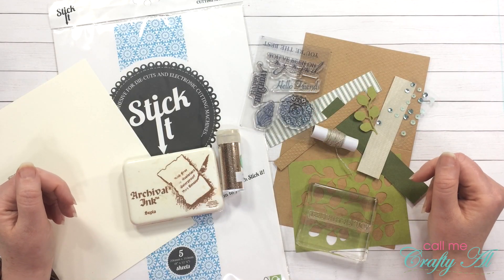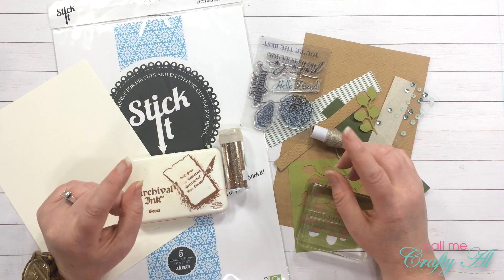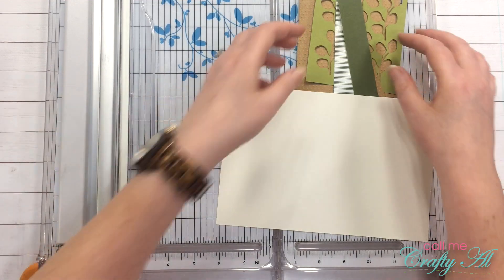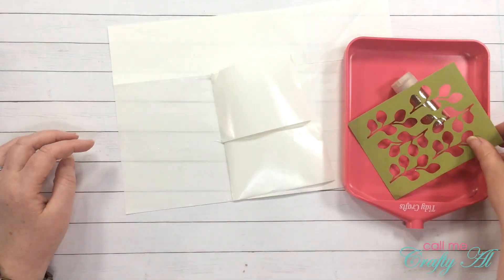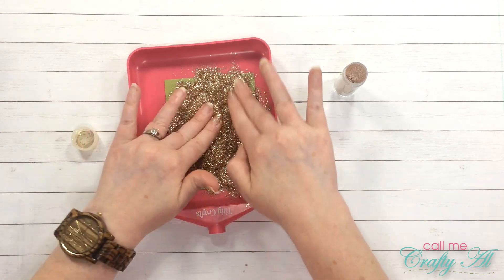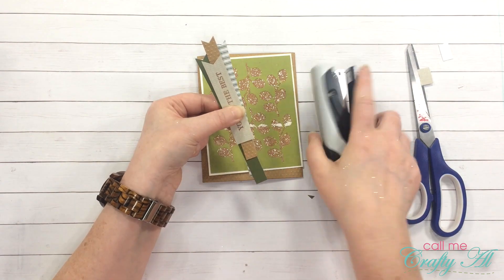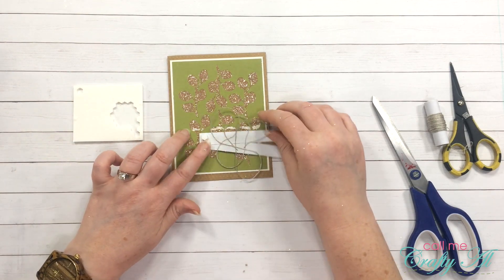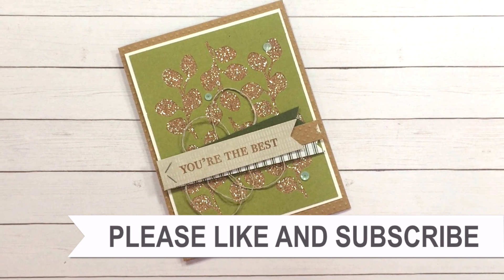Glittered Leaves Card | July 2019 Paper Pumpkin Alternatives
Thanks so much for stopping by, crafty friends! Today I am back to share another alternative for the July 2019 Paper Pumpkin Kit - On My Mind.

For today’s card I am using some of the ‘scraps’ from the kit to create a glittered card - similar to the packing tape glitter technique.

Related Products**:
Ranger Sepia Ink
Stick It Adhesive
Tim Holtz - Tiny Attacher
Tidy Tray
Sizzix Stamper’s Secret Weapon Mat (reg.)

Happy crafting!
Alicia
Call Me {Crafty} Al